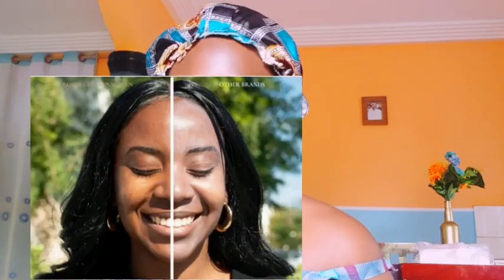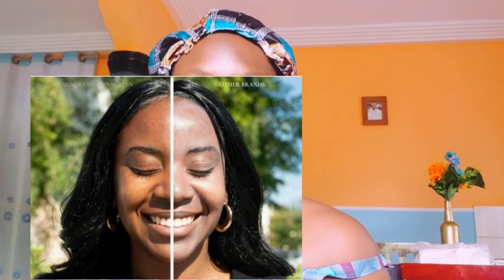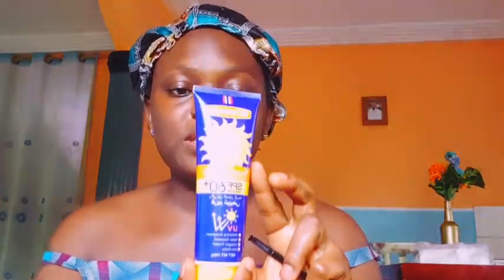Roushun sunblock, My Honest Review